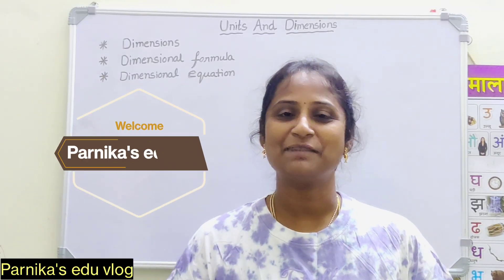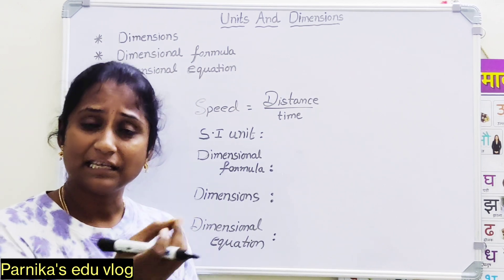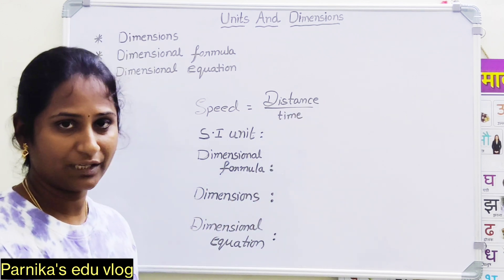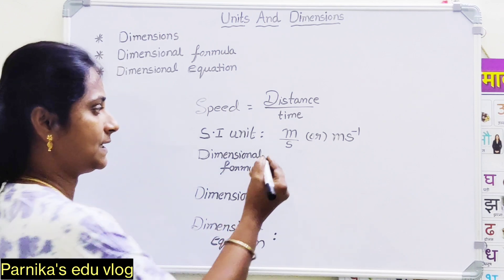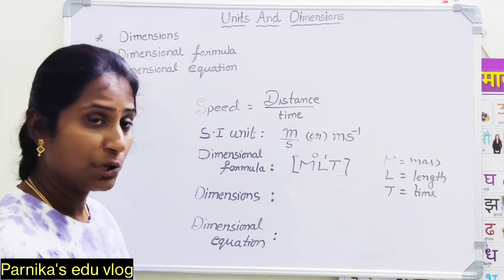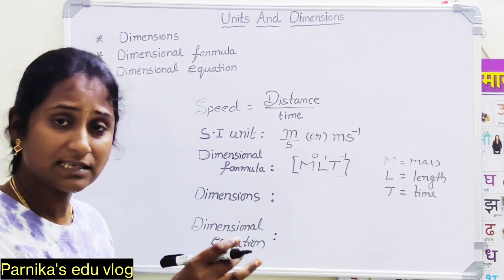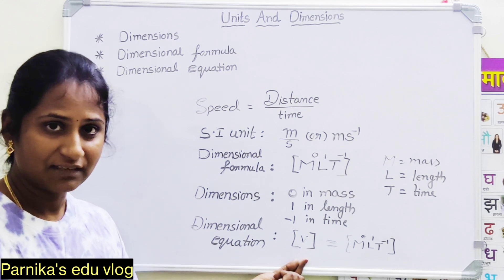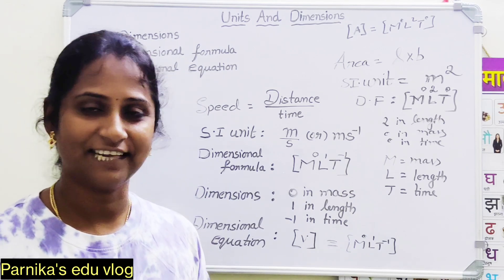Units and Dimensions Lecture-1 || What is Dimensional formula, Dimensional equation & Dimensions